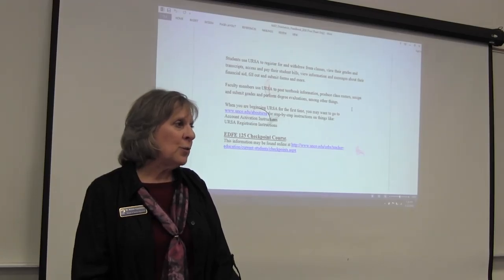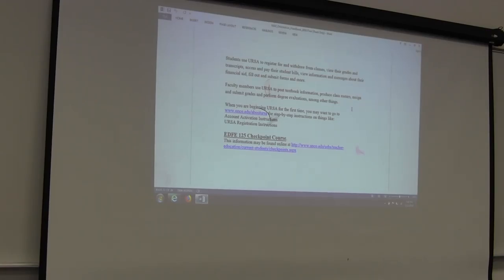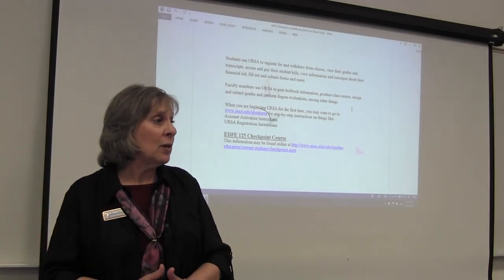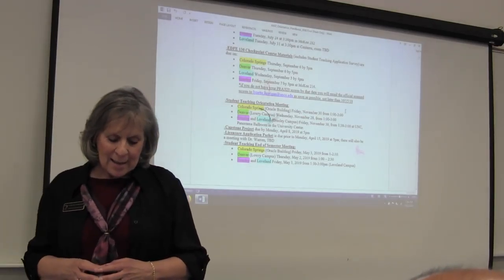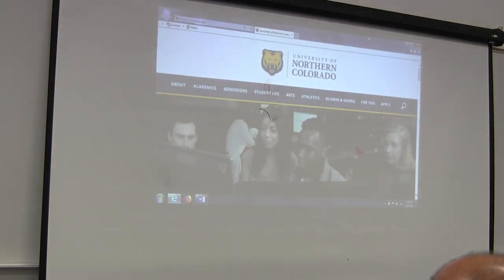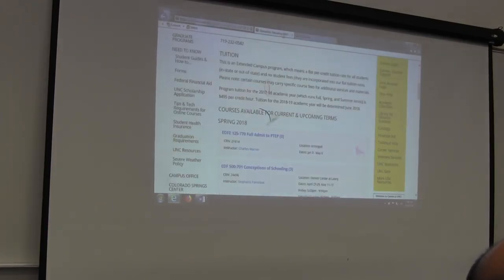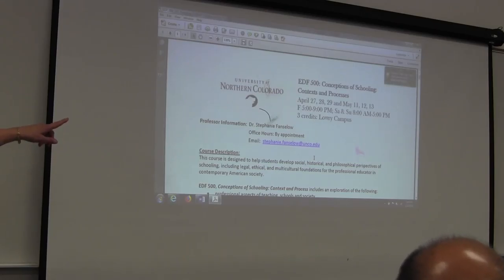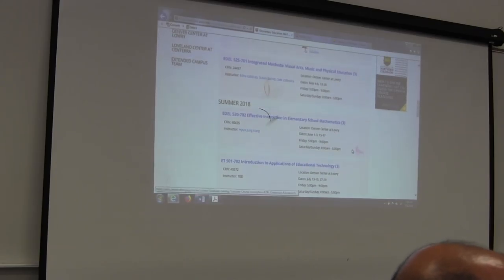MAT EEL 2018 Orientation V